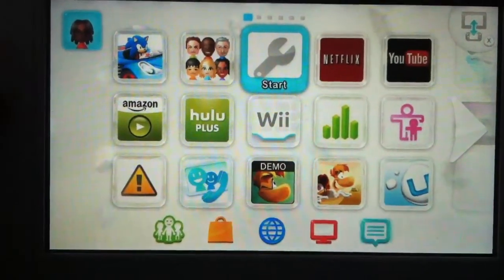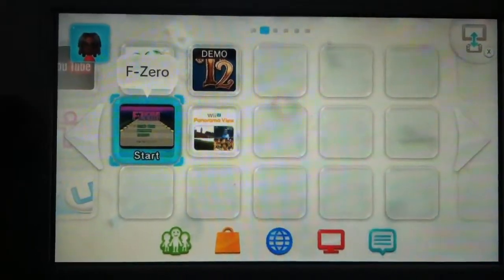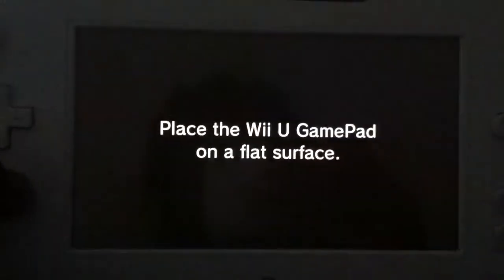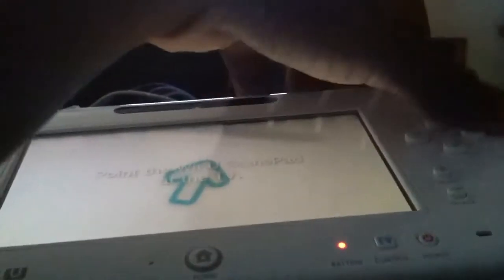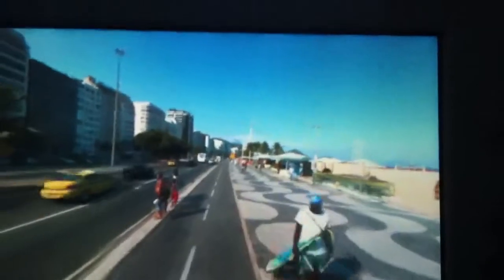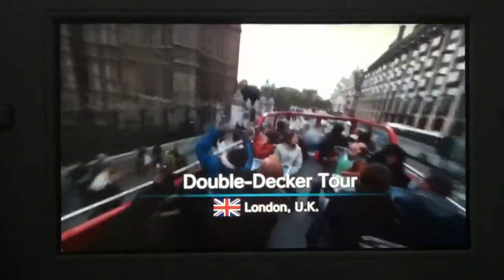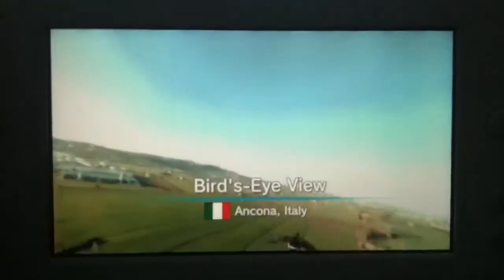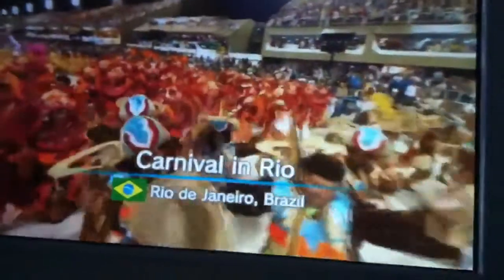Wii U: Panorama View [HD] Sights